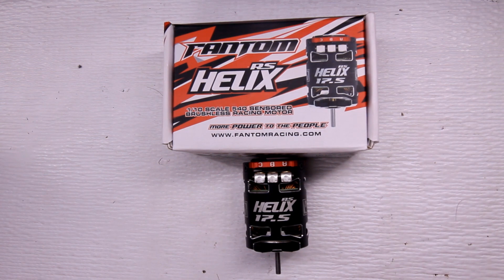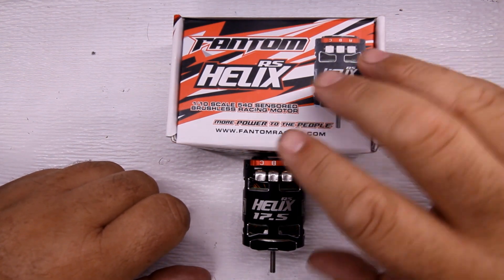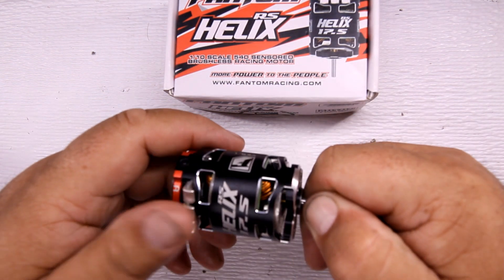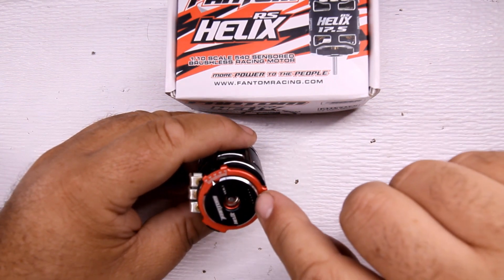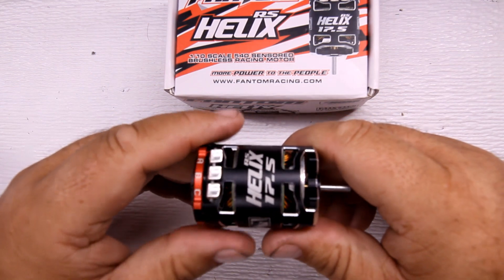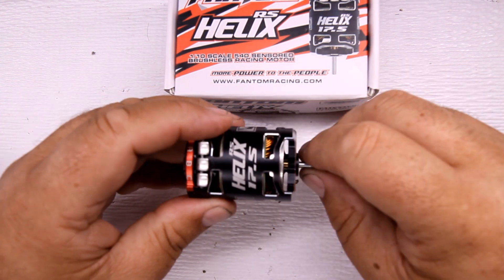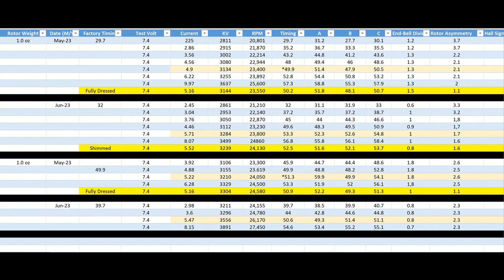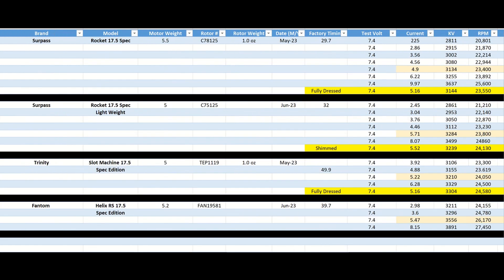Fantom Helix RS 17.5T Review, With Numbers!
In this video, I run numbers on the Fantom Helix RS17.5 motor and I give my personal opinion.  It can get out of the gate, but can it get up the hill?